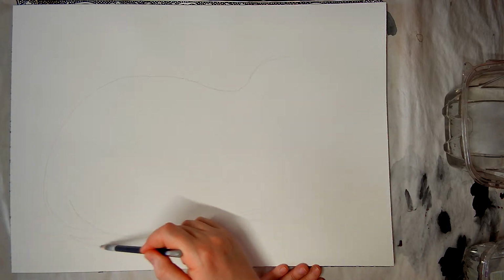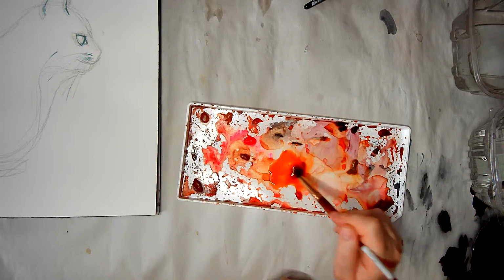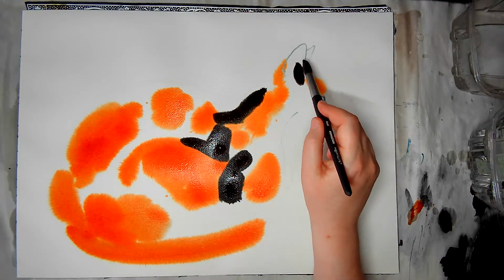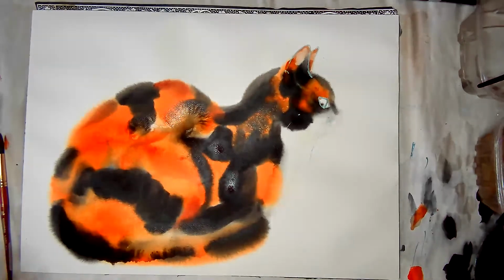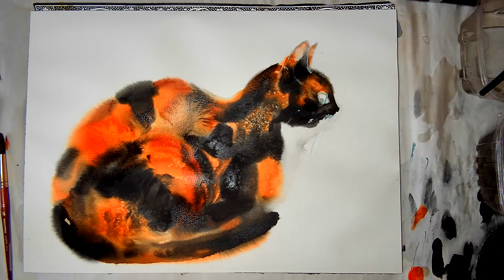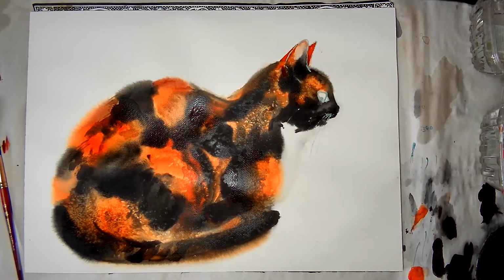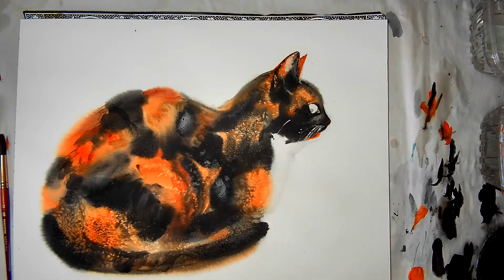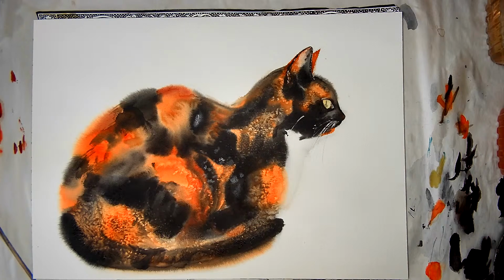Live tutorial: Torti cat watercolor painting with using salt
Hi All, It will be a wet on wet watercolor tutorial for everybody.
The tools and materials: good watercolor paper (arches 14x20 inches block cold press for me). lamp black and transparent orange watercolor (you can use other orange, brick red ect colors, and i might use some dark blue), watercolor brushes, kitchen paper towel, watercolor pencil (or pencil), masking fluid and reid stick or tool for application, kitchen salt. I hope to see you there !